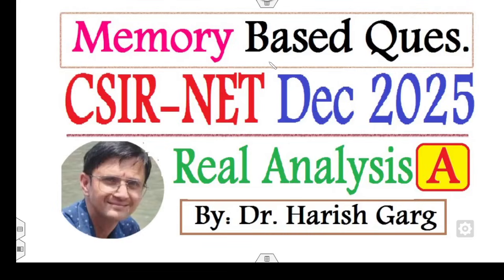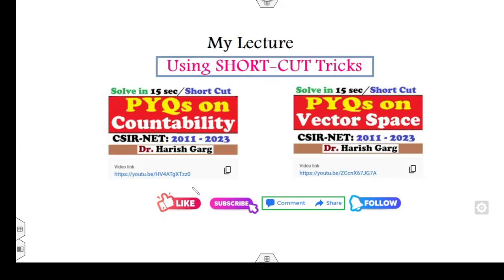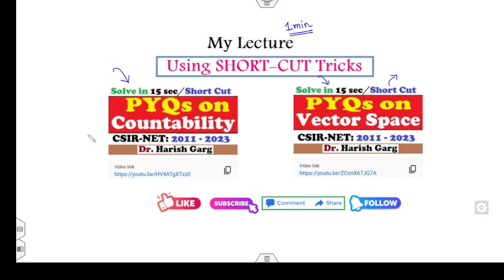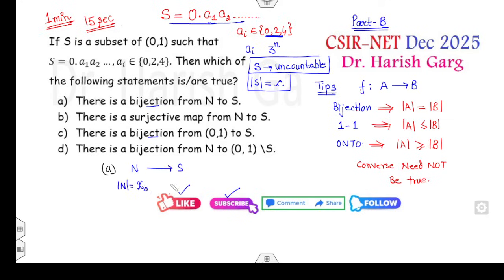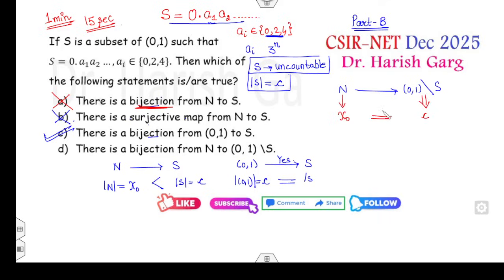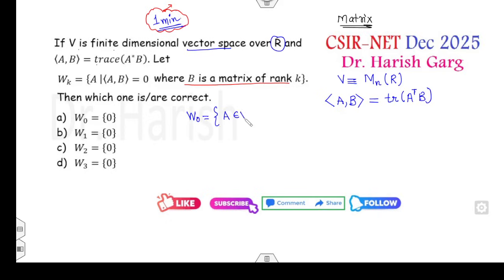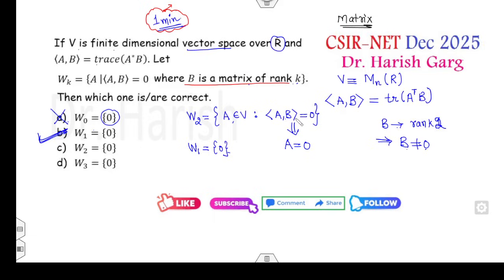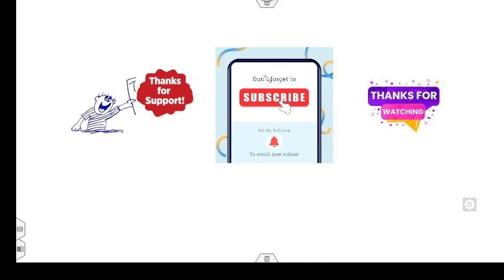Real Analysis| CSIR NET Dec 2025 Mathematics| Memory-based Question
This lecture explains the CSIR NET Dec 2025 | Mathematics| Memory-based Question, Linear Algebra, Real analysis